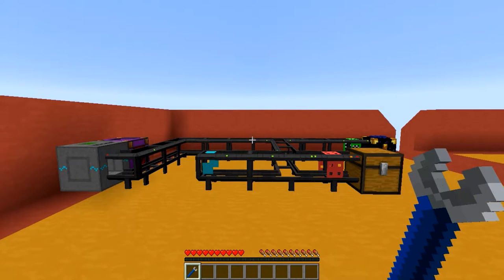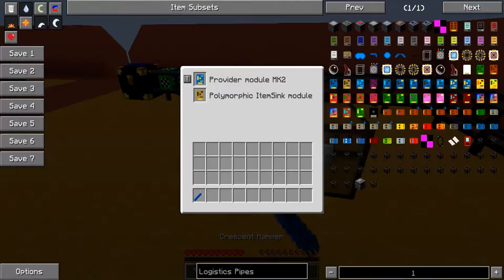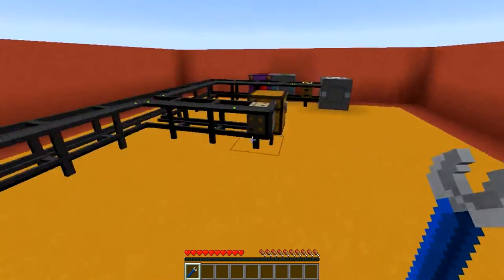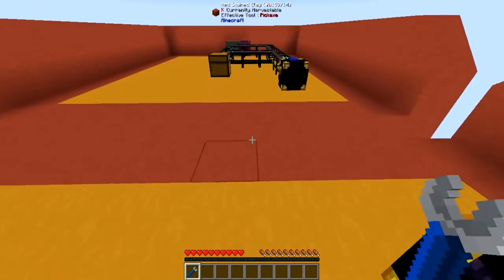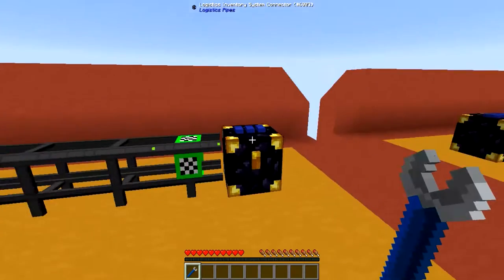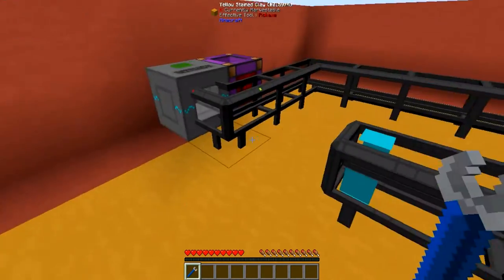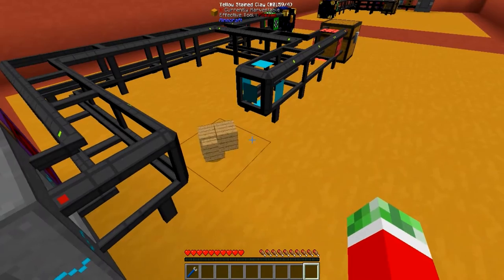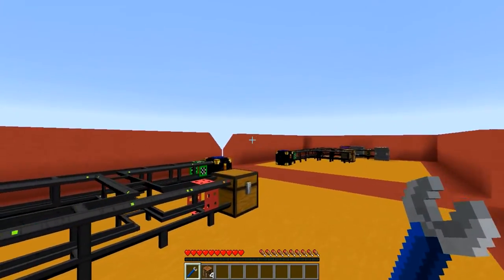Logistics Pipes Tutorial - #17 - Multiple Systems Remotely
--Having 2 or more systems work remotely with eachother!--